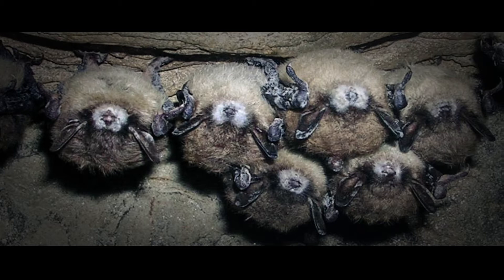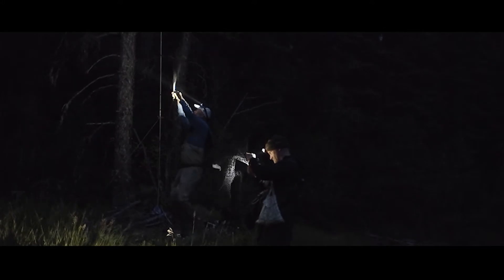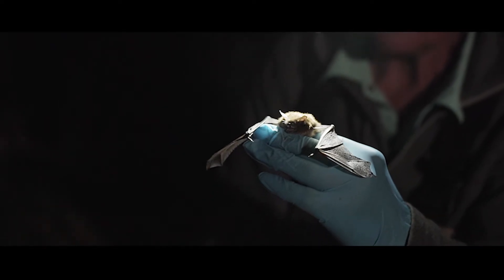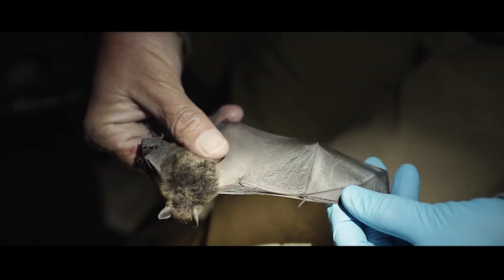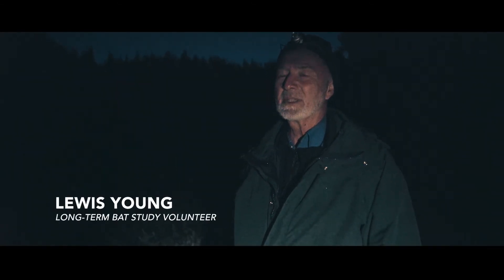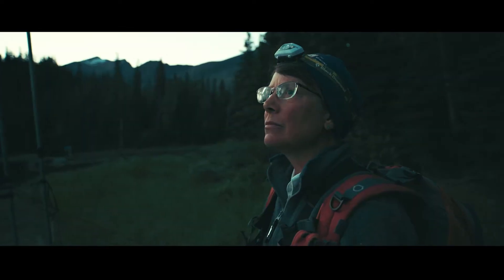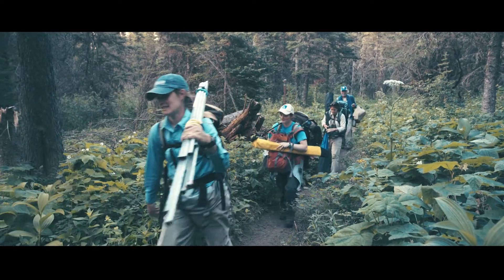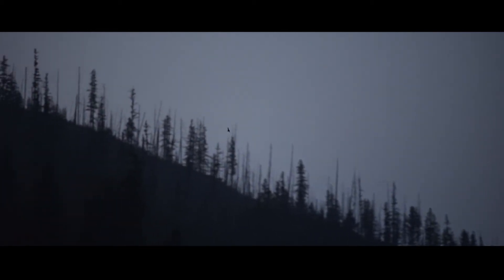Glacier's Bats: An Adventure in Bat Research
This video highlights threats to Glacier's bat populations and explains how bat research is helping biologists better understand bats in Glacier and any changes to their populations.